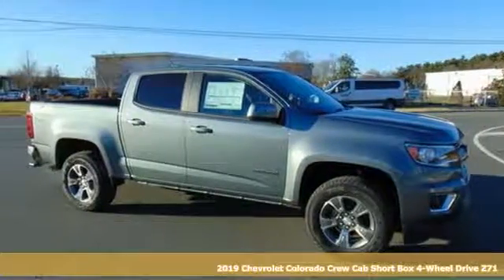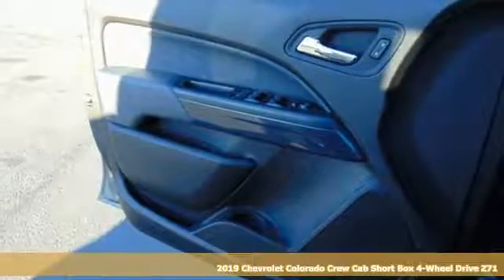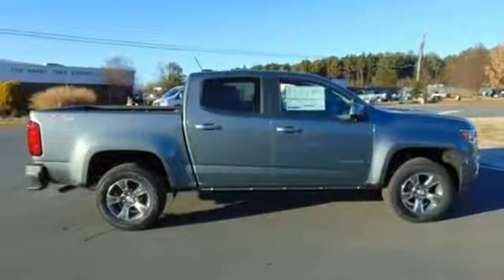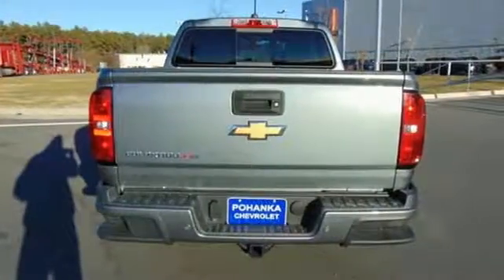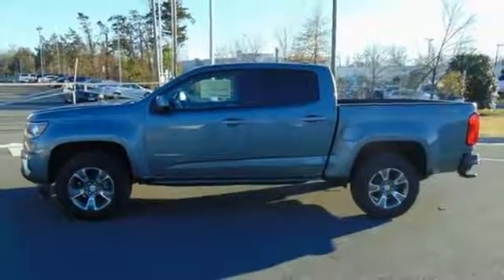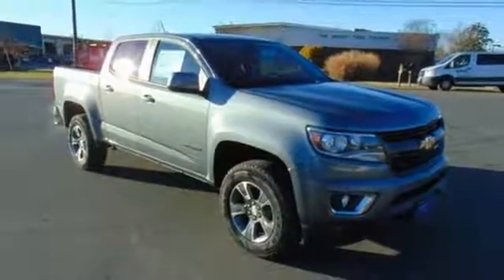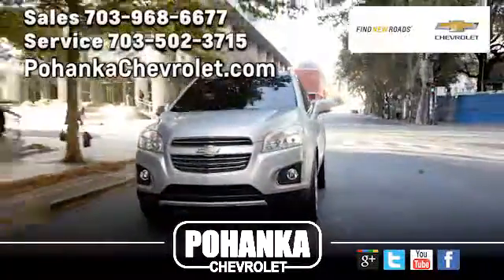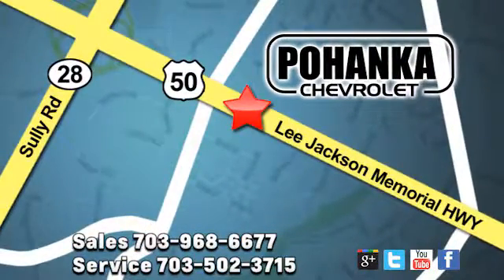New 2019 Chevrolet Colorado Manassas VA Chantilly, MD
Year: 2019
Make: Chevrolet
Model: Colorado
Trim: Z71
Engine: V6
Transmission: 8-Speed Automatic
Color: Gray
Interior: Black
Stock #: TK1180030
VIN: 1GCGTDEN9K1180030
Steel Metallic 2019 Chevrolet Colorado Z71 4WD 8-Speed Automatic V6 4WD. Price includes: $500 - General Motors Consumer Cash Program. Exp. 01/02/2019

Address:
13915 Lee Jackson Hwy